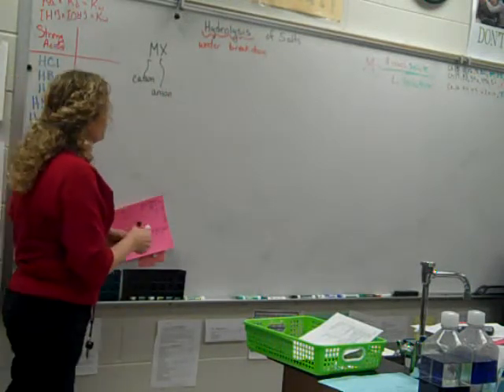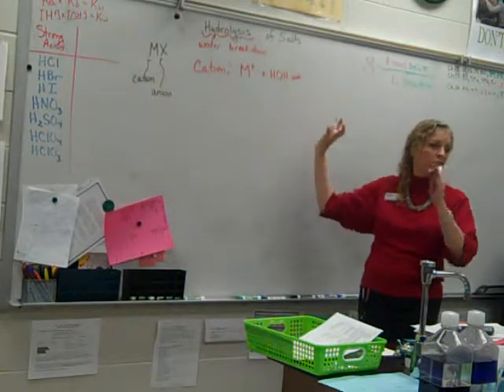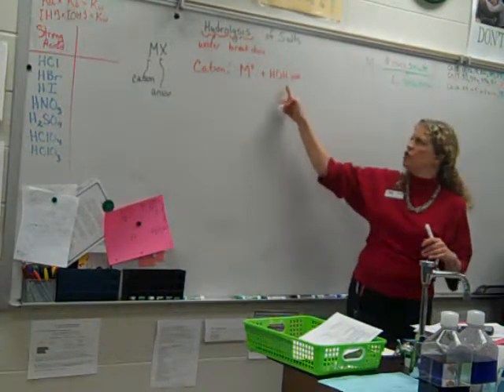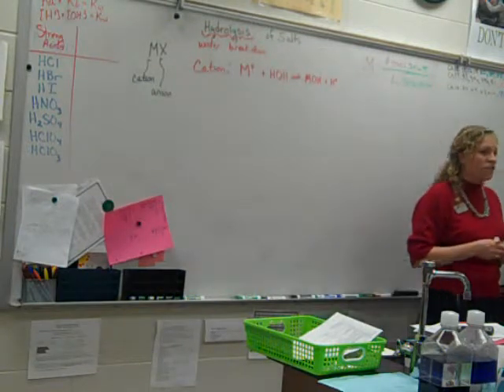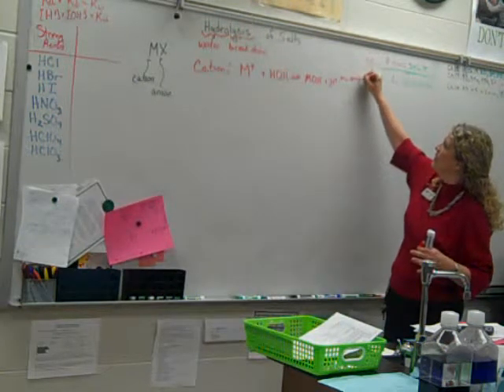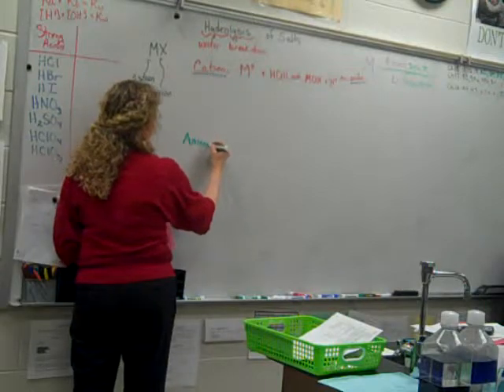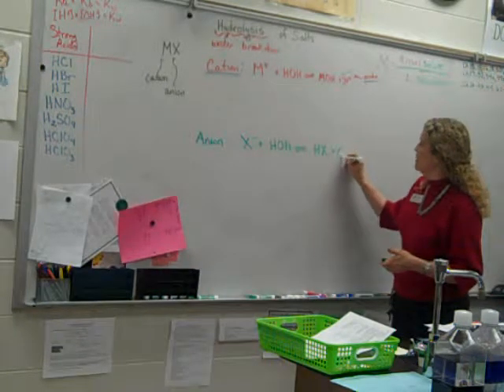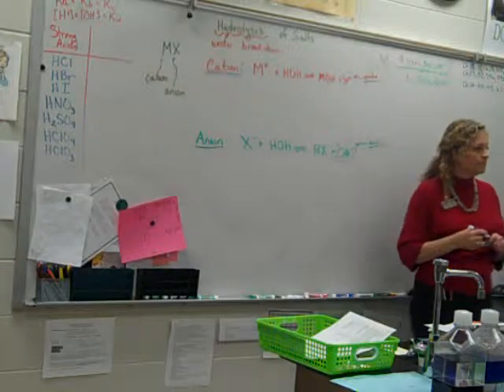Hydrolysis of Salts 1 of 2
Effect of cations and anions on the pH of solutions.